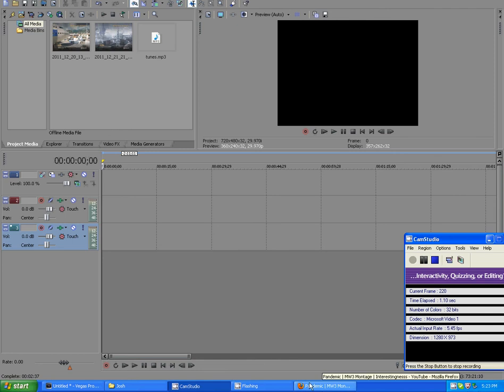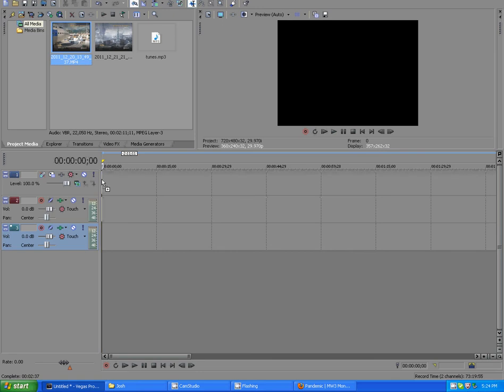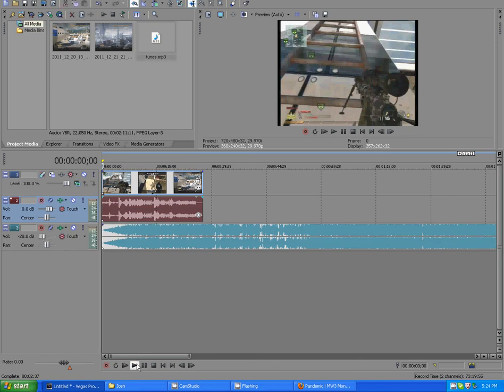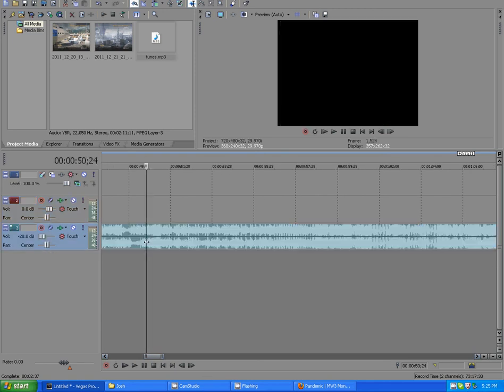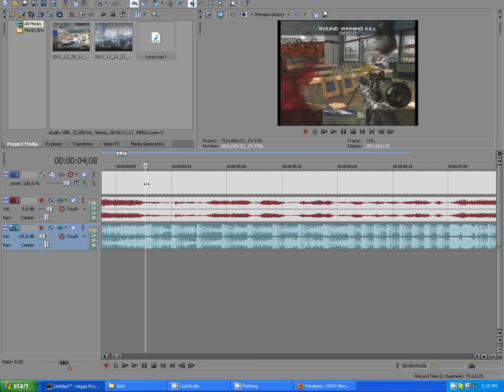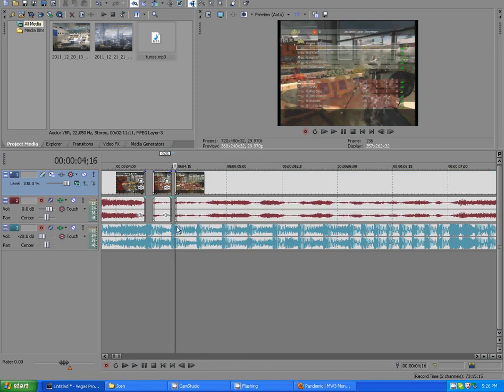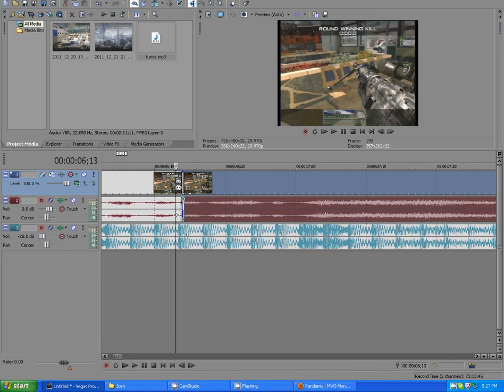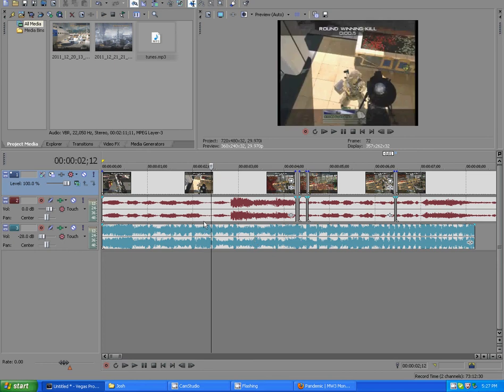Sony Vegas Flicker Effect Tutorial (call of duty montage effect)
Here is a tutorial on how to do the flicker effect which i did in one of my first montages found